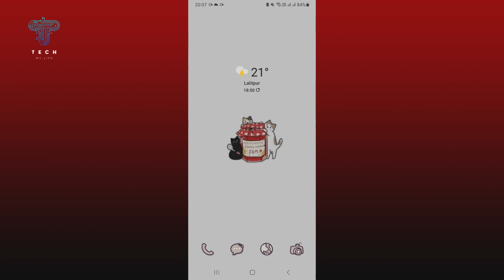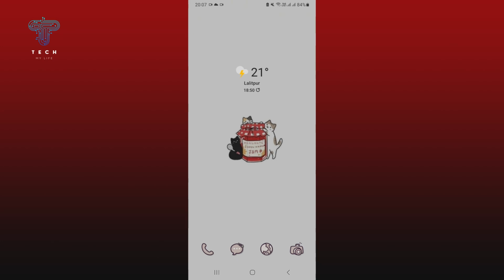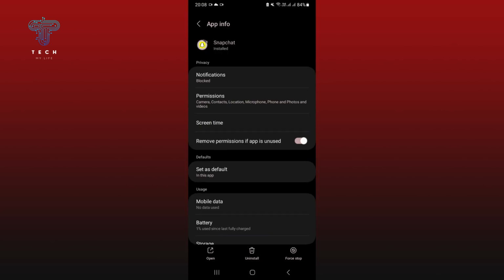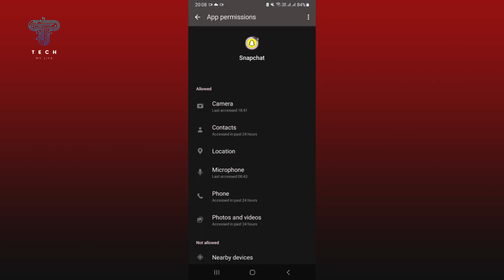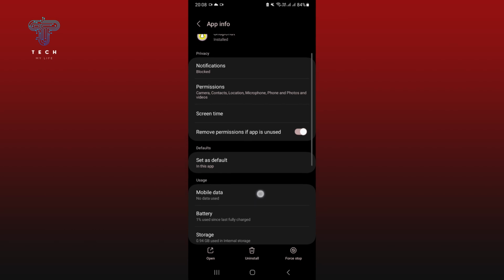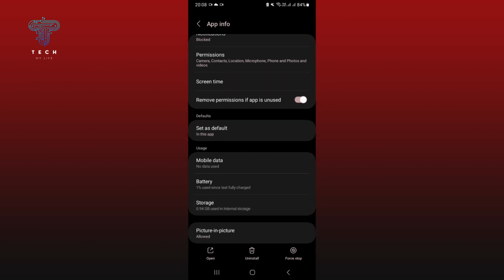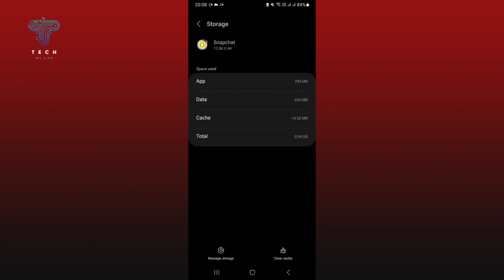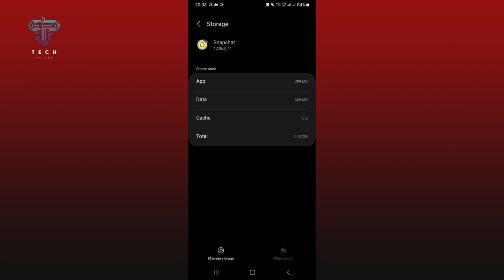How to Fix Black Screen on Snapchat? 2024 | Snapchat App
First, open Snapchat settings on your mobile device. Make sure that you have allowed Snapchat to access your camera. After you have ensured that Snapchat is allowed to access your camera, tap on the arrow at the top left of your screen. Scroll down and select 'Storage'. Now, you have to make sure that you have cleared your cache data on Snapchat. To do so, tap on 'Clear Cache' at the bottom right of your screen. Once you have done this, you should be able to fix your black screen. If not, you can uninstall your Snapchat app and install it back again. And that's it! This is how you fix a black screen on Snapchat.